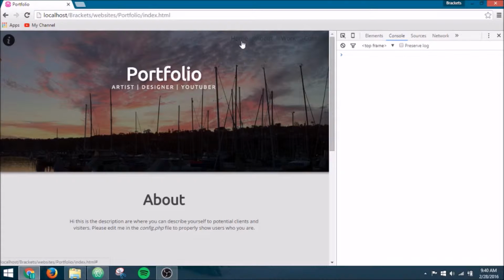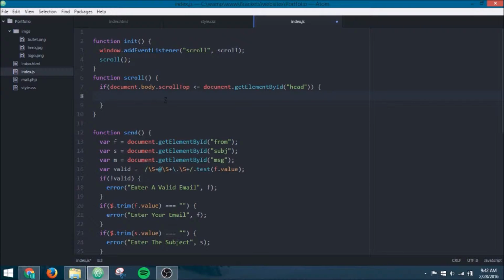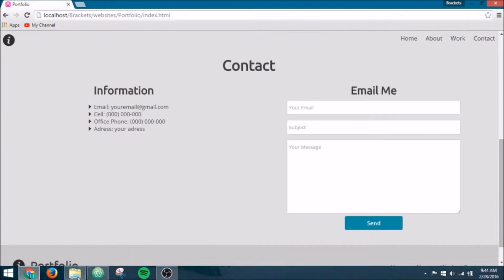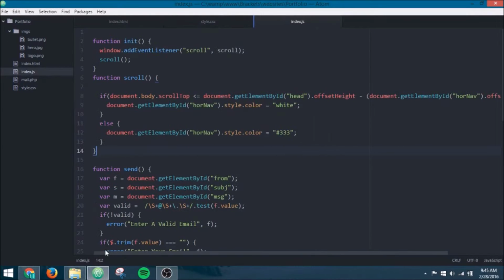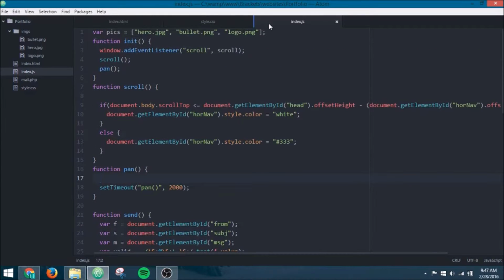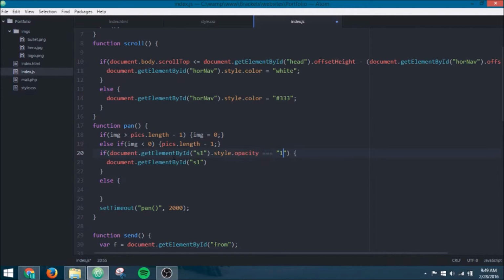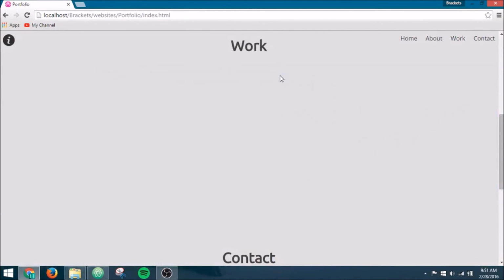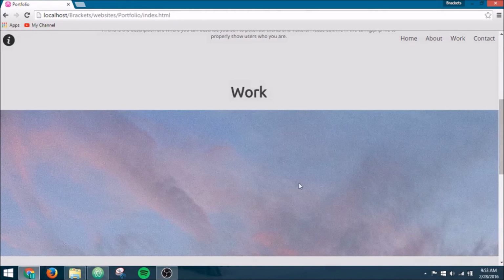Portfolio Website #5 Nav and Work Section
This episode we will be creating the rough outline for the work section as well as making the nav visible when it is on top of the header.